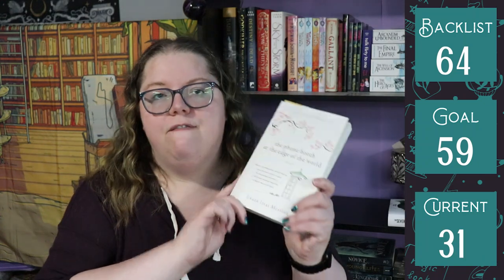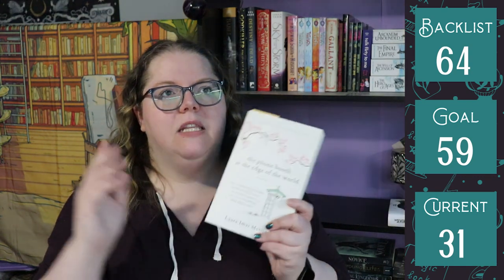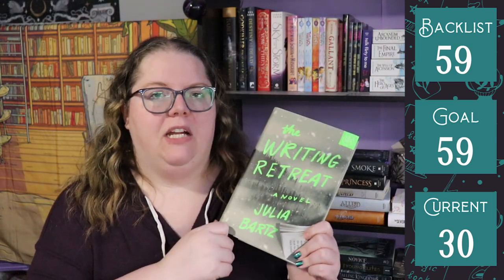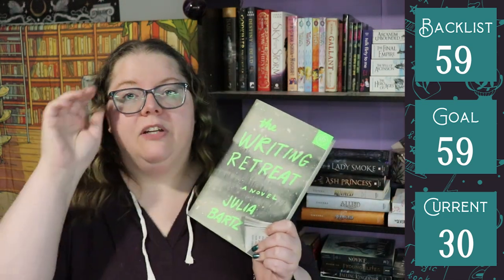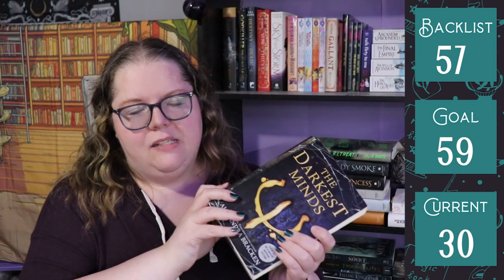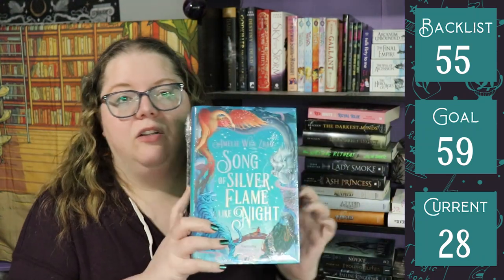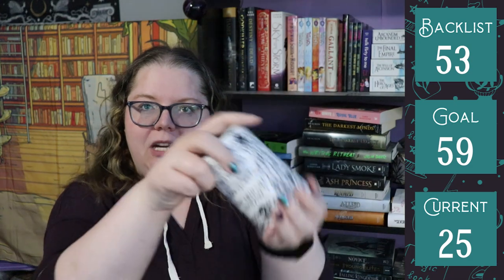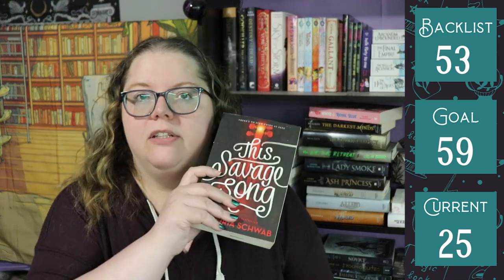Ooops I Unhauled Again | Too many DNF's & unhauls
Next Live Productivity Sprints - TBA
Next Storytellers' Hearth Weekend Relay - June 17th & 18th
Next Authortube Chat - May 23rd
- Current ATC Book club book - The Princess Bride by William Goldman

🌎SOCIAL MEDIA🌏
Instagram: @thehexedlibrary & @thehexedplanner & @storytellershearth

💌SNAIL MAIL:💌
Jessica Williamson

🎵FEATURED MUSIC🎵
Intro for videos & Countdown: